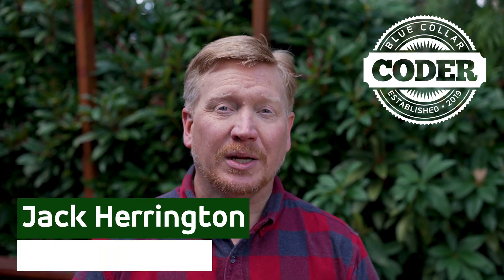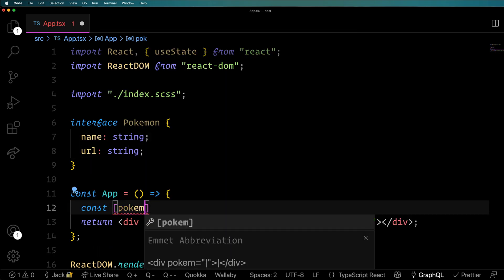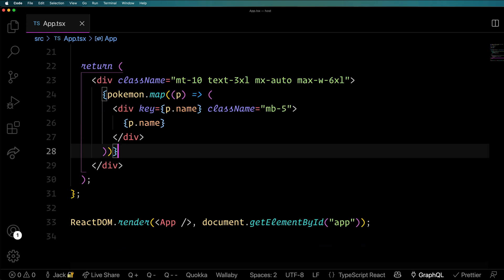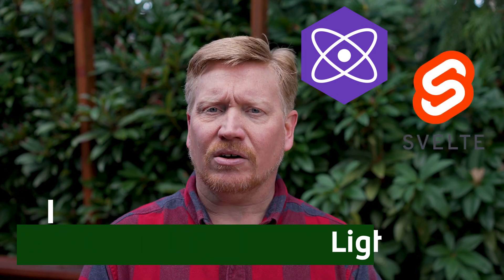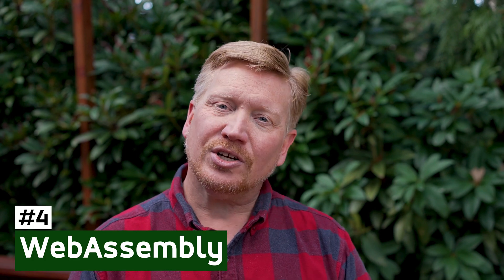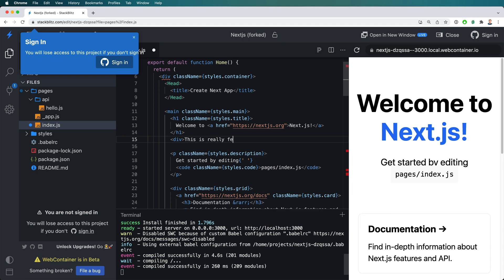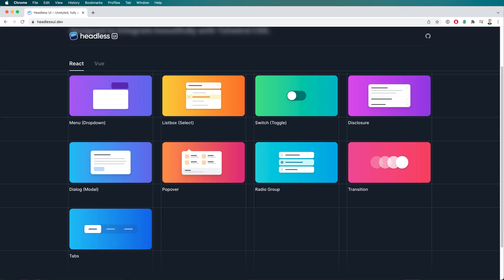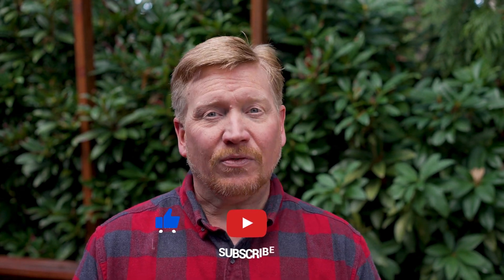Top Tech Trends For Web Developers in 2022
So much cool stuff is happening in the development space right now, let me tell you what I'm tracking in 2022.

👉 What's that font? Operator Mono

00:00 Introduction
00:20 #1 AI Coding
01:06 #2 Lightweight Frameworks
01:42 #3 Classic Web Frameworks
02:20 #4 WebAssembly
03:10 #5 Headless UI Libraries
03:38 Outroduction